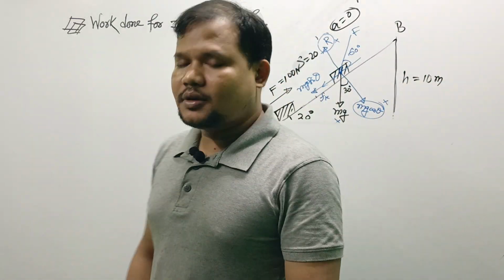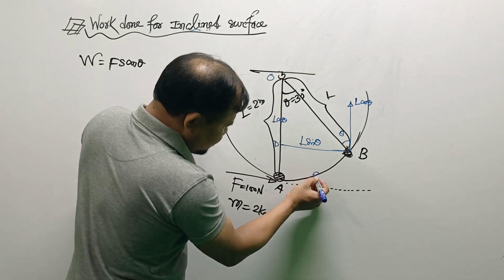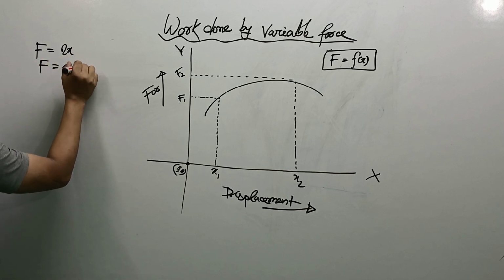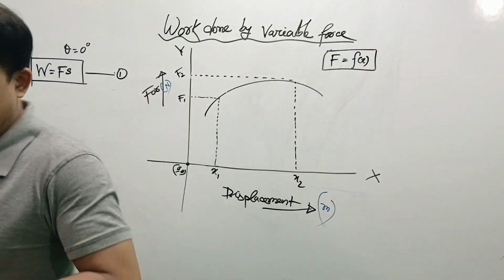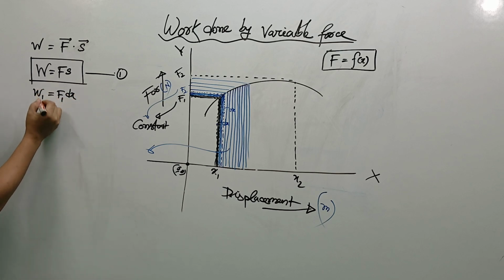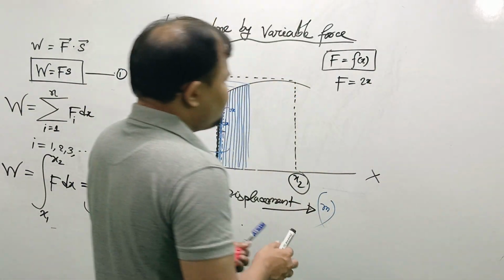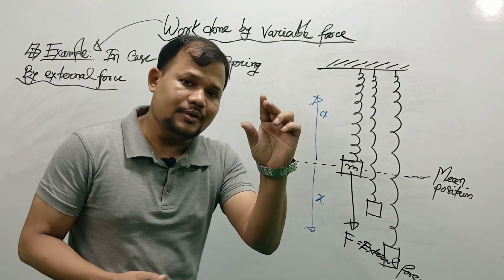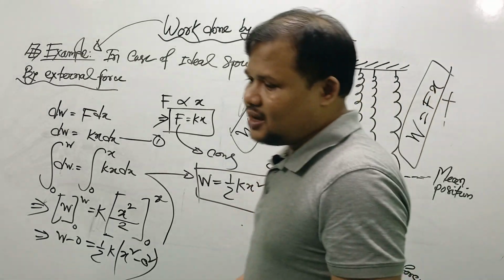WORK DONE BY VARIABLE FORCE | HSC PHYSICS | ACADEMIC | ADMISSION | WORK, ENERGY & POWER | PART-01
Dear Students in this video you will able to learn what is work in physics and how to measure measure of work in case of variable force .Here I have given the clear explanation about it and I think that if you follow the lecture than you will easily understand it.Thanks to you for watching Uzzal Physics .

You can see the following lectures
Chapter Name : Work,Energy & Power

UZZAL PHYSICS